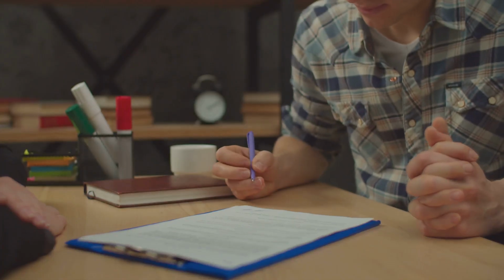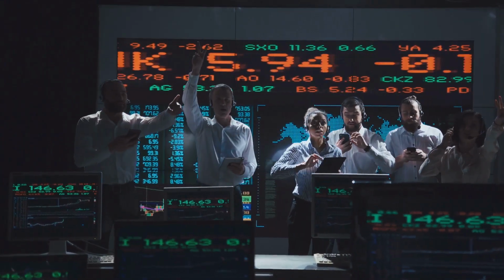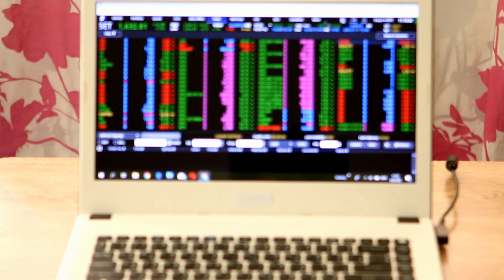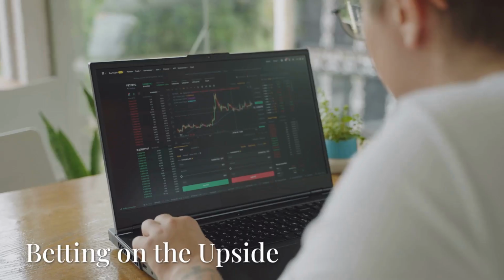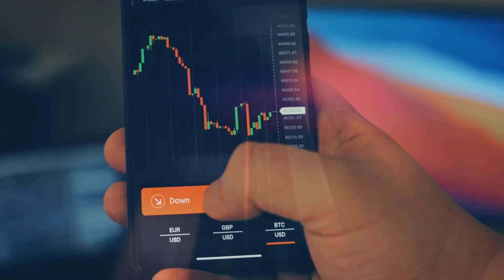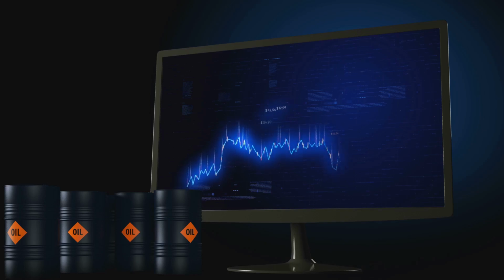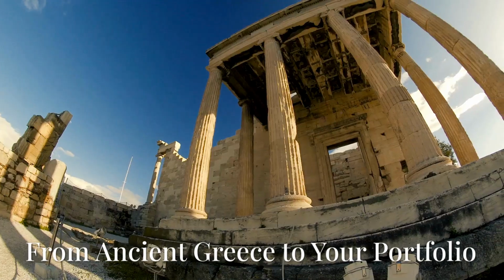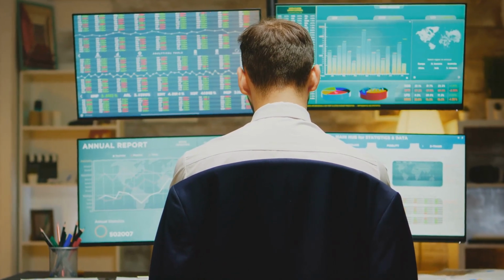Calls & Puts. Simple Strategies.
Call and put strategies are fundamental options trading approaches. Calls give the right to buy an asset; buying a call (long call) is bullish, while selling one (short call) is neutral to bearish, often for income. Puts give the right to sell an asset; buying a put (long put) is bearish, while selling one (short put) is neutral to bullish, also often for income or to acquire stock.